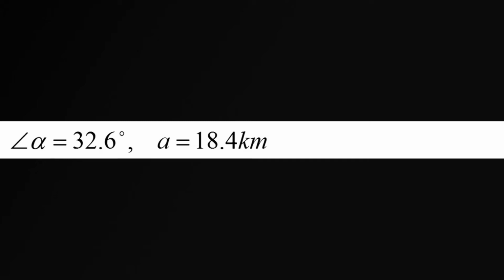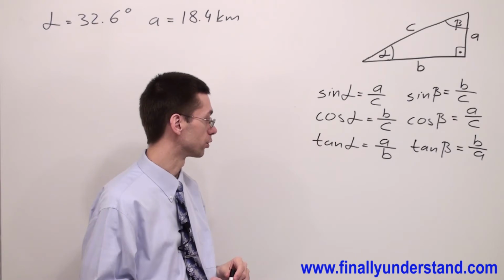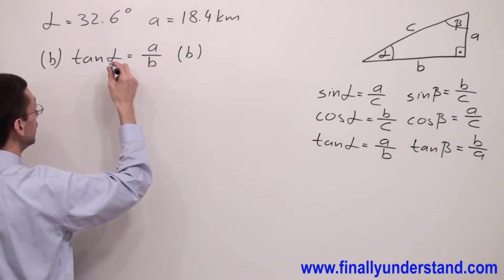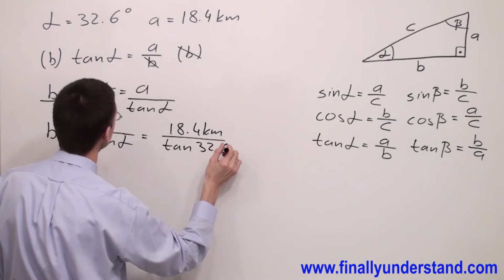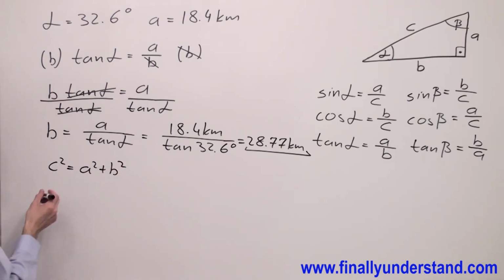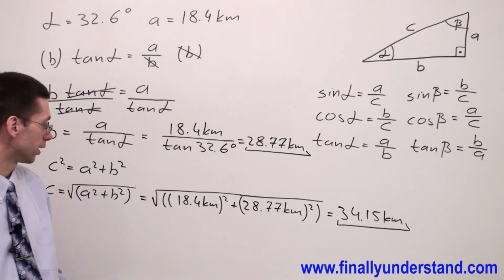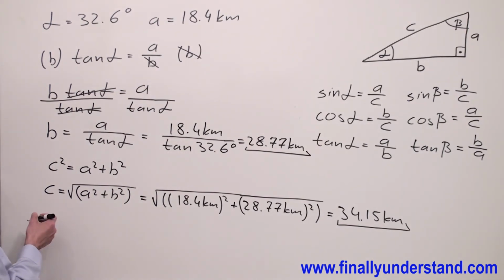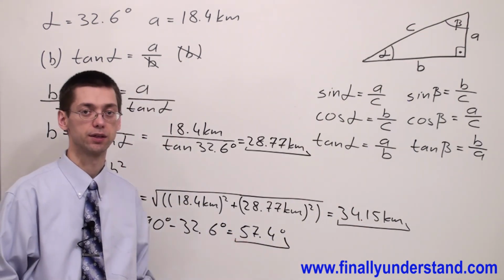Using Trigonometric Functions to Solve Right Triangles 14